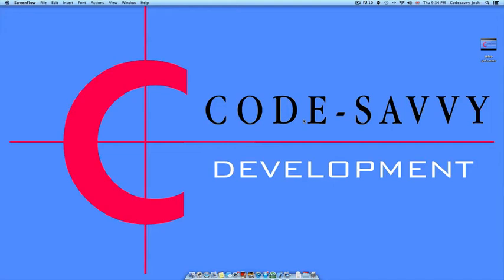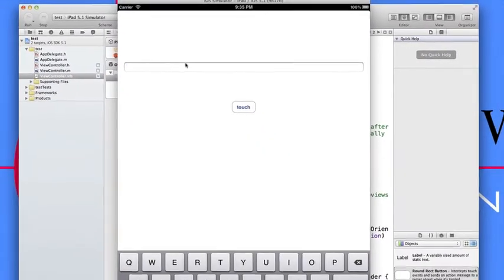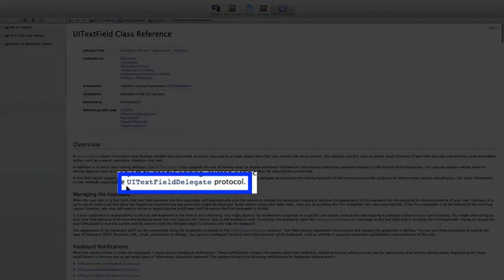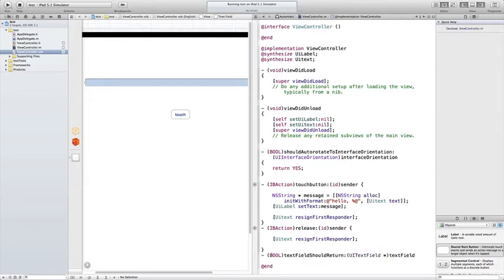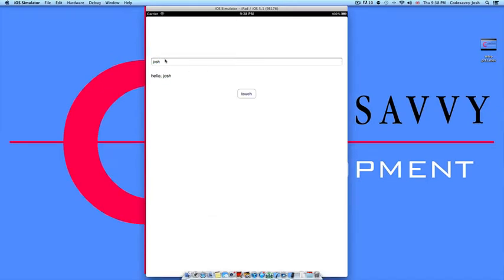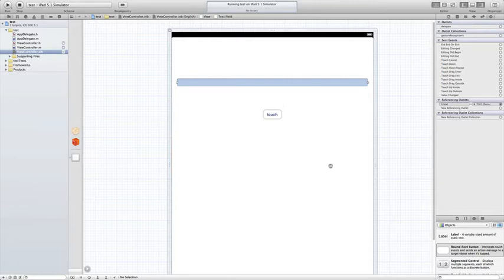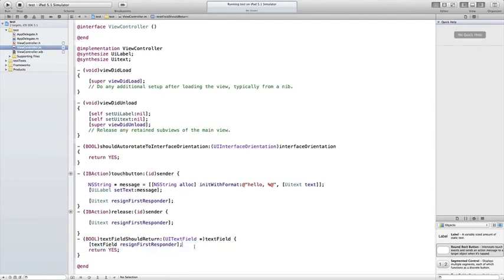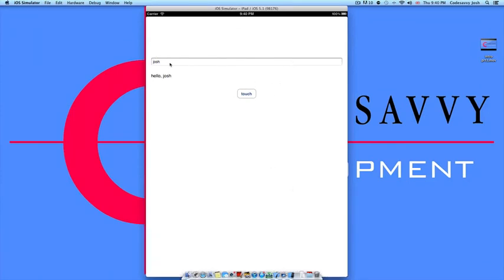iCodesavvy - xcode tutorials - release keyboard using delegate method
This video tutorial is the 3rd part of the tutorial ( Make your first ios app with xcode)

this tutorial shows you how to release keyboard using the delegate method...